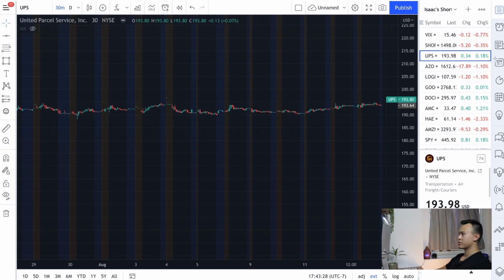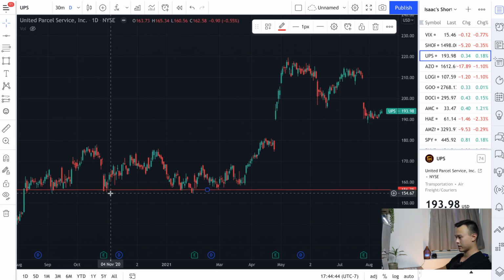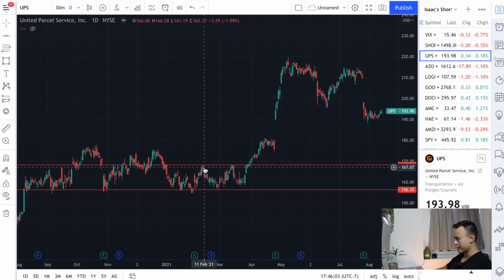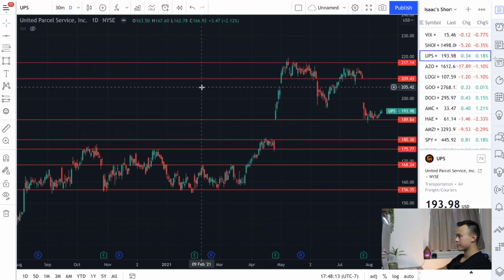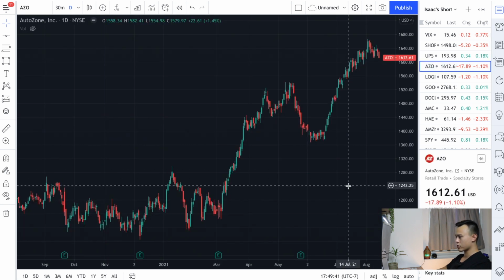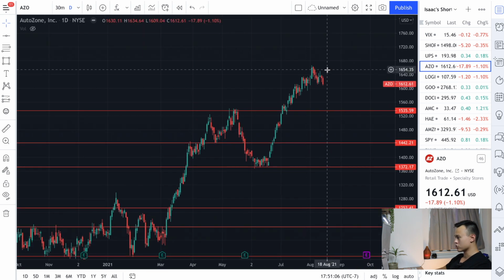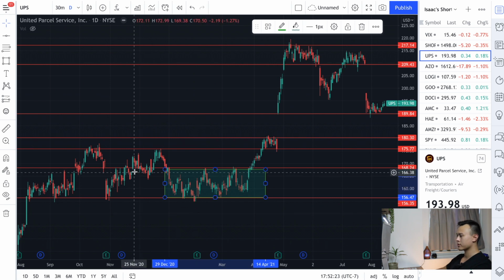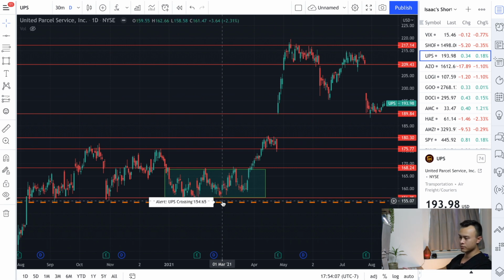How to Trade Support and Resistance (Part 1)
Want to know how to predict market movements?  Learning to draw support and resistance is one of the most powerful tools you can use to make accurate predictions. I'll teach you how to DRAW accurate support and resistance lines and then we'll delve into how to TRADE these lines.

Looking forward to seeing you all in the next video.

-Isaac